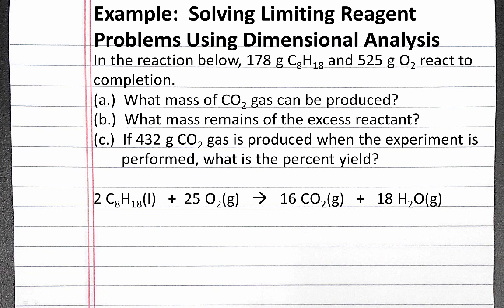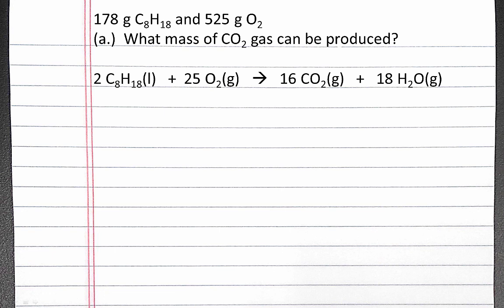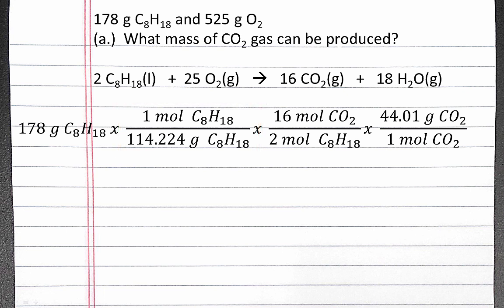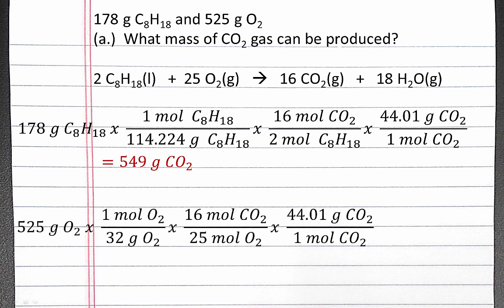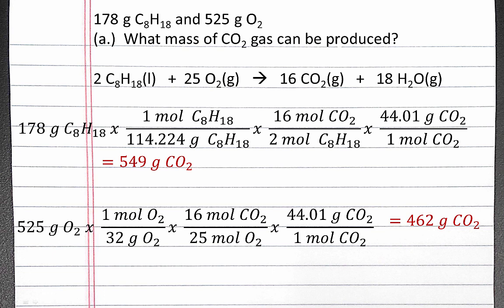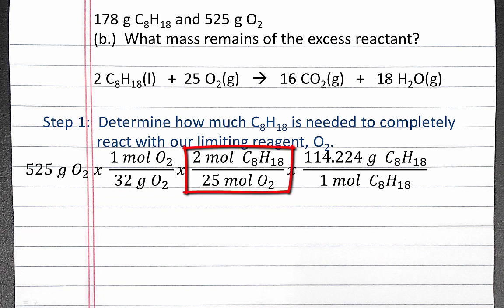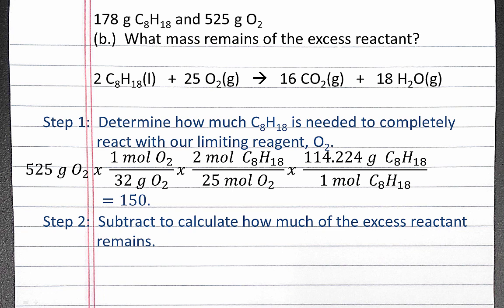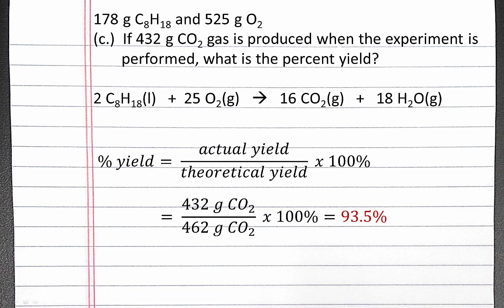CHEMISTRY 101: Solving limiting reagent problem with dimensional analysis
In this example, we solve a limiting reagent problem using dimensional analysis.

In the reaction below, 178 g C8H18 and 525 g O2 react to completion.
(a.)  What mass of CO2 gas can be produced?
(b.)  What mass remains of the excess reactant?
(c.)  If 432 g CO2 gas is produced when the experiment is performed, what is the percent yield?

2 C8H18(l) + 25 O2(g) --) 16 CO2(g) + 18 H2O(g)